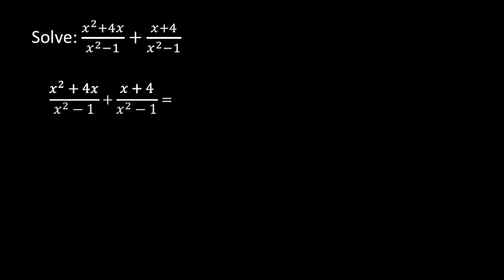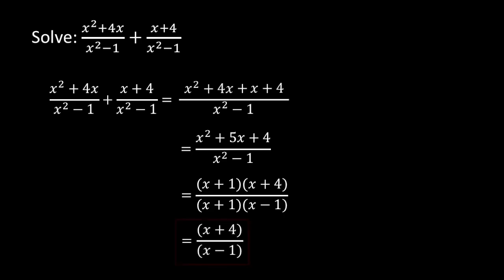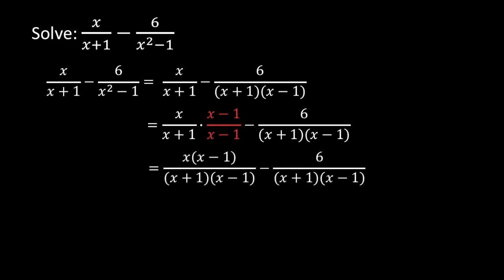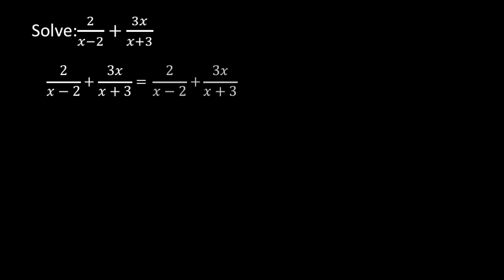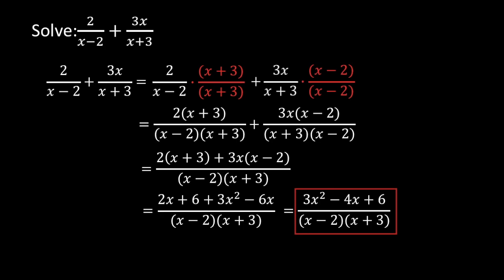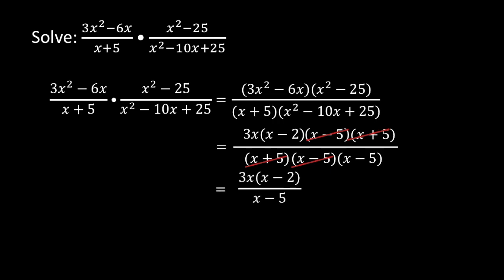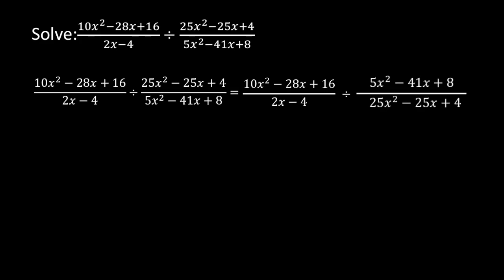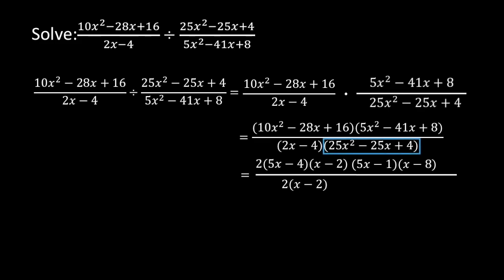Rational Expressions and Equations (Part 2)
In this video, we talk about how to solve operations on rational expressions.